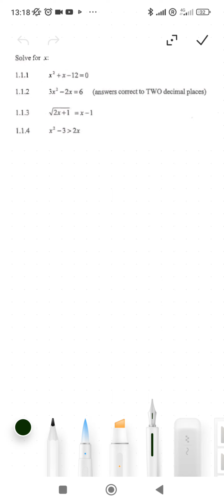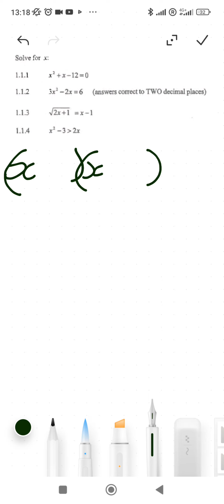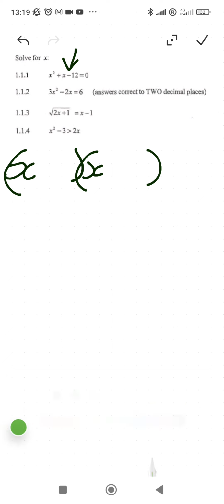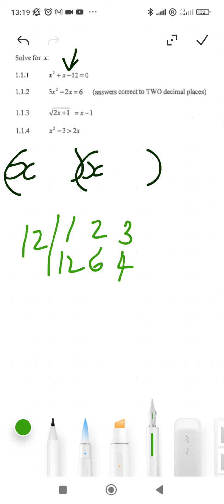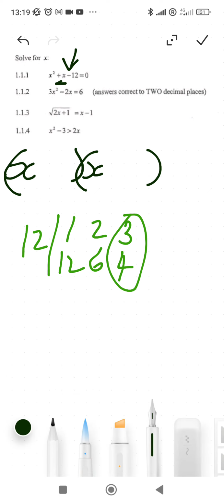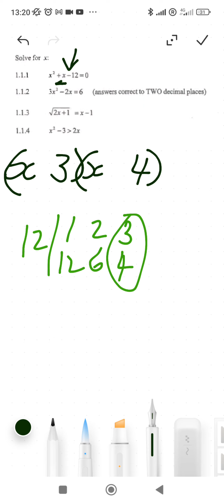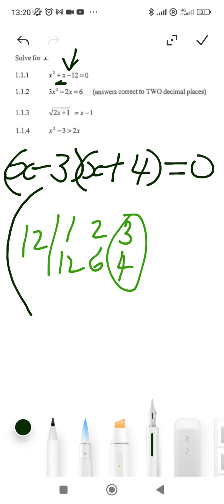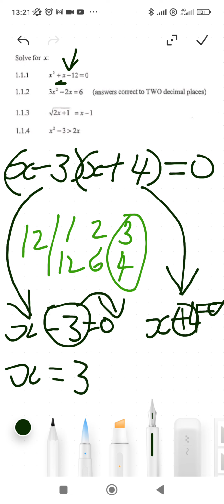grade 12 mathematics revision - paper 1 question 1.1.1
mathematics revision for grade 11 and grade 12.
algebra